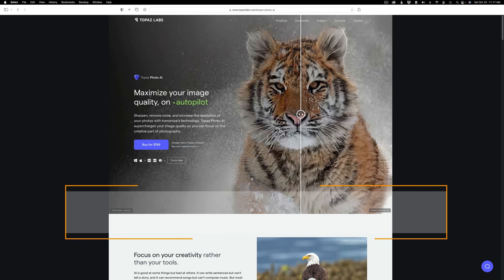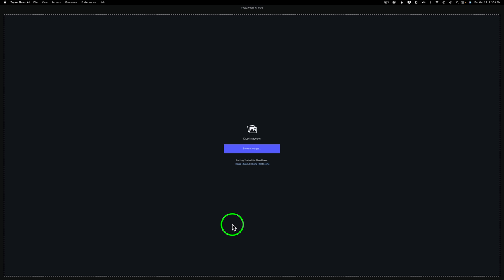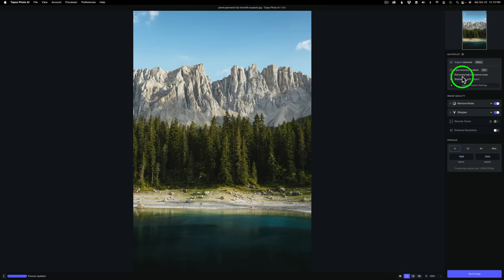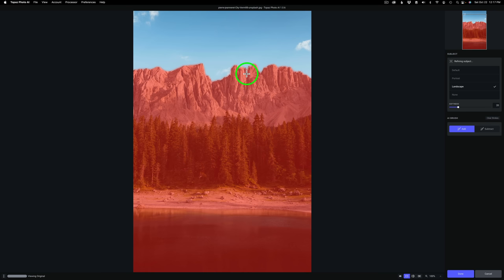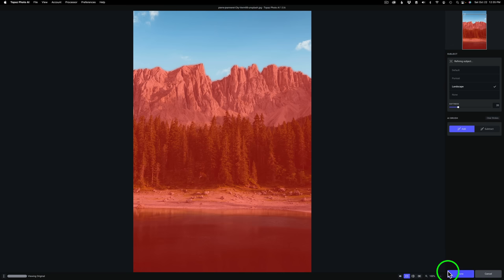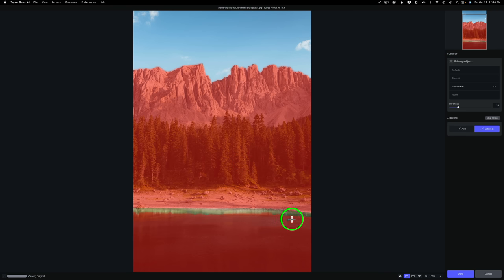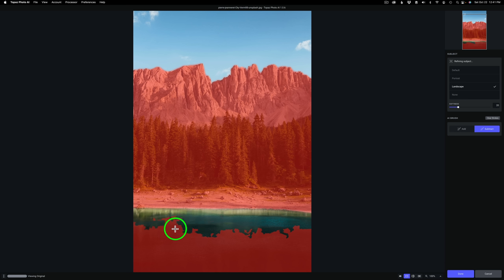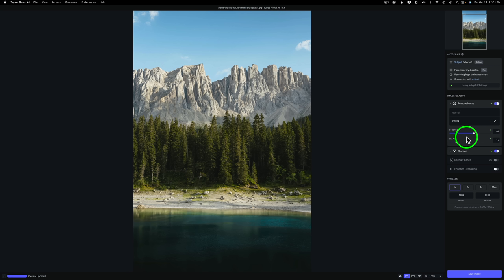TOPAZ PHOTO AI (Introducing The Ai Brush) NEW UPDATE Version 1.0.6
TOPAZ PHOTO AI gets another UPDATE and this is  Version 1.0.6. In today's video I will Introduce you to the NEW AI BRUSH.